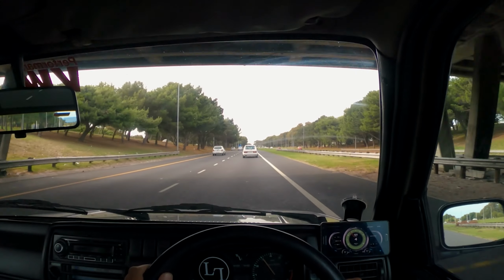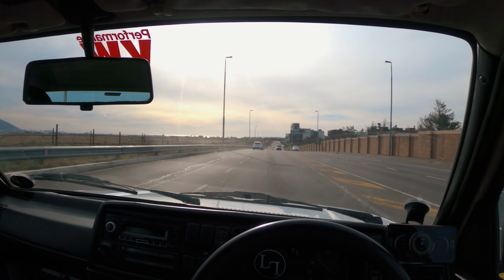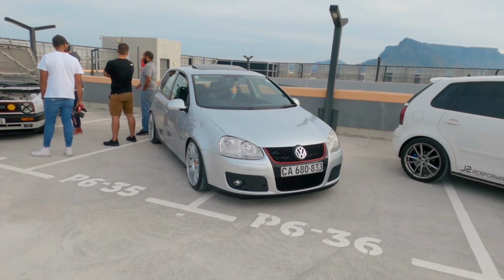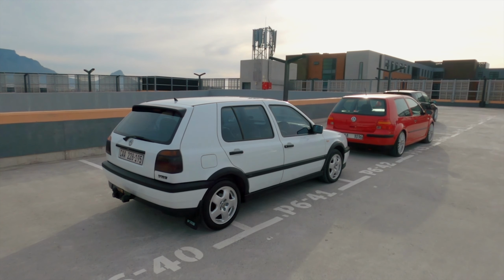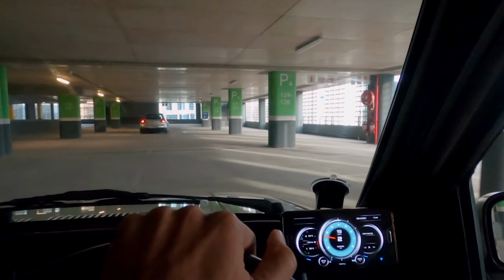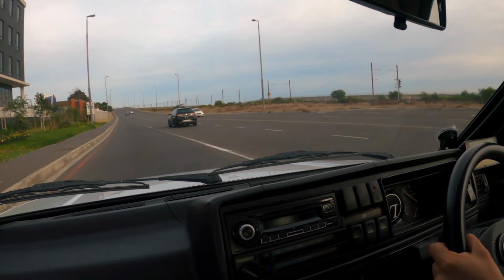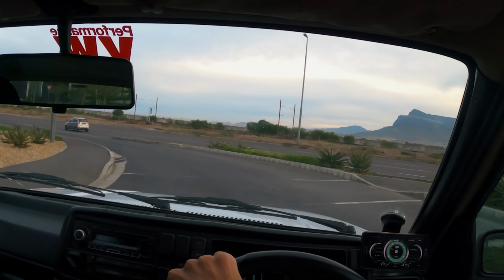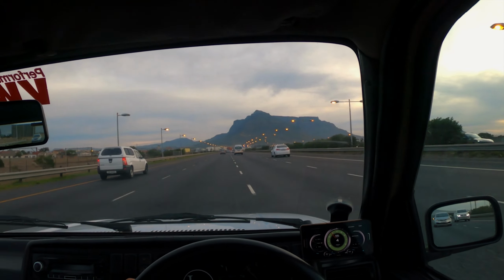The Mk2 makes it to a V.A.G meet | Letting my friend experience the BT 1.8T | POV driving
In this video I take the Mk2 to a meet the day after I got it back from J2 performance. It needed a good amount of cleaning but it was good to show it off to guys that can appreciate it. I let my friend take it for a spin and it was all smiles. It's so good.

0:00 Highlights
0:09 Intro
0:44 Rolling to the meet
4:28 The VAG meet walk around
8:27 Taking photos with the Sony ZV-1
10:21 Rolling out
10:51 Matthew (@mattk_1) taking it for a drive
14:47 A quick walk around the car
15:27 Leaving the meet & outro